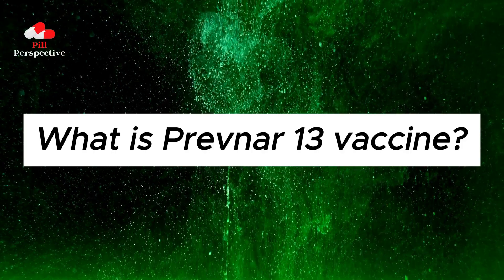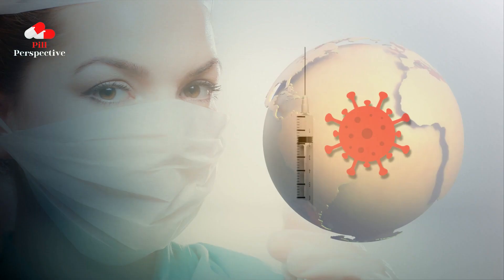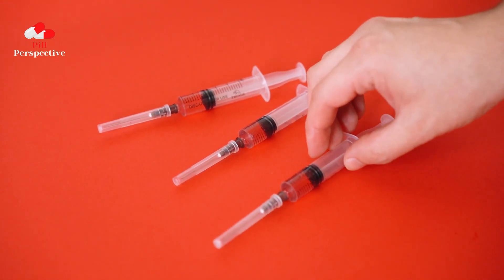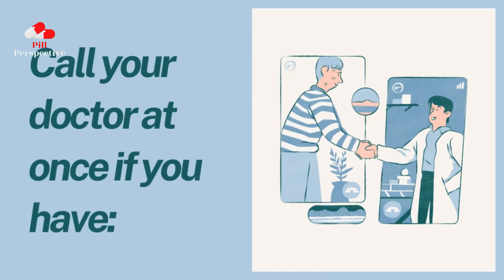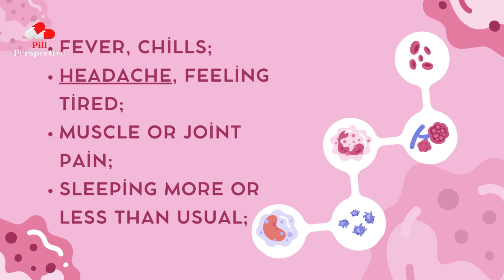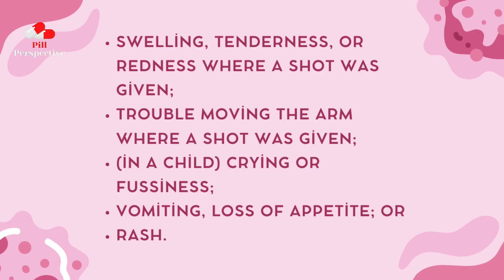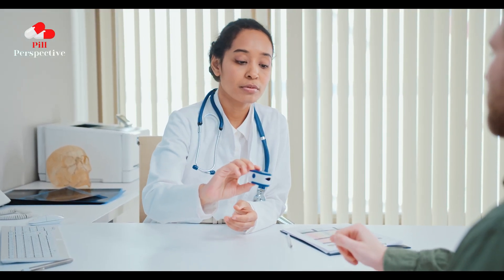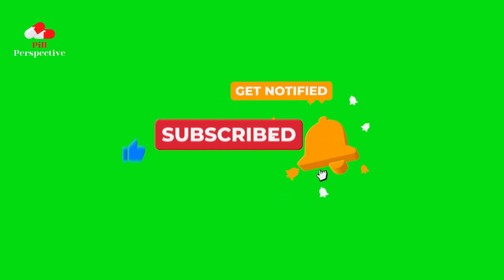Prevnar 13 Vaccine: Understanding Side Effects and Benefits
Hello, friends! Today, I'll be sharing crucial information about the Prevnar 13 vaccine. Let's dive in and explore what you need to know about this vaccine. 😊

Curious about what Prevnar 13 is? This vaccine is used to help prevent diseases caused by pneumococcal bacteria. It contains 13 different types of pneumococcal bacteria. These bacteria can infect the sinuses, inner ear, lungs, blood, and brain, and these infections can be fatal. 😱

Prevnar 13 works by exposing the body to a small amount of the bacteria or a protein from the bacteria, prompting the development of immunity to the disease. However, it won't treat an already active infection in the body. The vaccine can be administered to individuals starting from at least 6 weeks old, extending to adults. 🧑‍⚕️

Timing is crucial for this vaccine. Your child's individual booster schedule may differ, so follow your doctor's instructions or the schedule recommended by the health department of your state. 😷

It's important to keep track of any side effects of Prevnar 13. If your child experiences any side effects after receiving the vaccine, you'll need to inform your doctor. Remember, getting vaccinated is much safer than contracting pneumococcal diseases. While Prevnar 13, like any medicine, can cause side effects, the risk of serious side effects is extremely low. 🤞